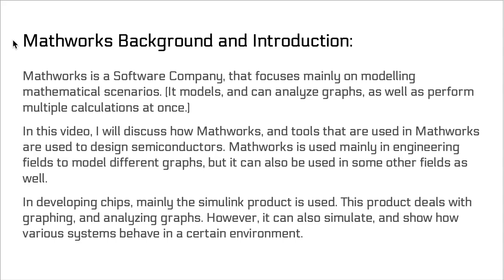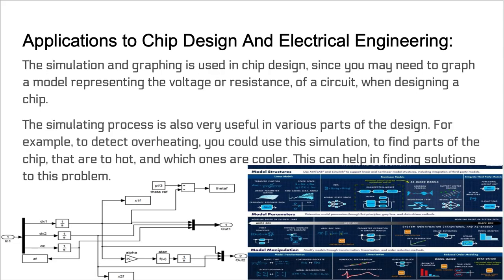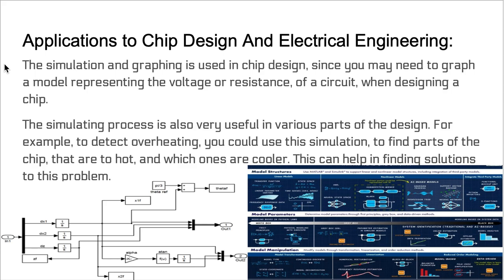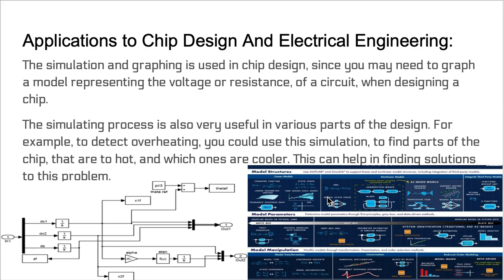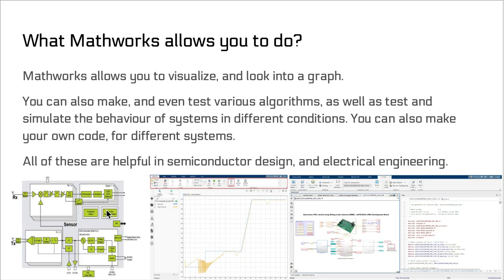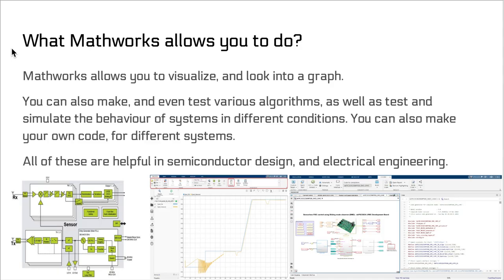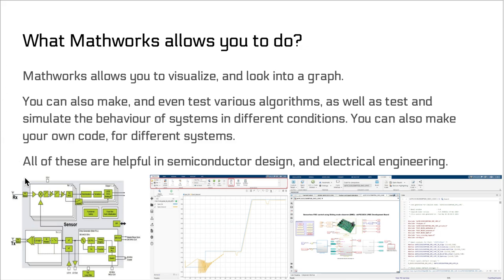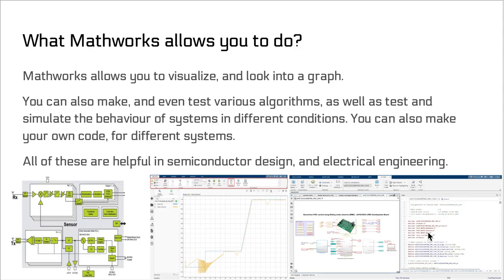How Mathworks is used in Chip Design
In this video I discuss how Mathworks, can be used to simulate, analyze, and look into graphs. I went over a few of the applications for this, but focused mainly on Electrical Engineering, and specifically semiconductor design. I go over the various things it can do, and how it connects to and can be used in chip design, by electrical engineers.